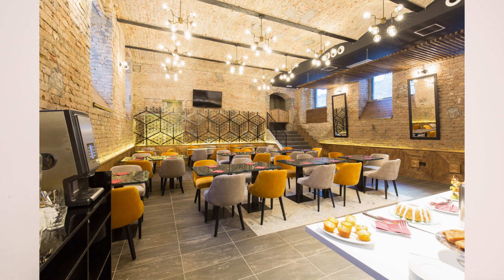70v Technology: What Is It And How Does It Work?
let’s learn a bit about 70-Volt Technology and if its right for you.

Simplify the task of running distributed audio for restaurants, hotels, or anywhere large areas need background music and/or paging address systems. Connect hundreds of speakers covering acres of area without the need for large equipment racks.

A constant voltage speaker system differs from a traditional 8‑ohm speaker system in that it uses a step‑up transformer at the audio source to raise the voltage and lower the current on the transmission line. At the speaker end, a step‑down transformer converts the signal back to a normal speaker level voltage. This reduces power loss during transmission, which allows for the use of longer speaker wire runs using smaller gauge wire.

Additionally, a constant voltage speaker system allows for the use of multiple speakers on each channel, without the need for complicated impedance calculations and configurations. In a constant voltage system, all speakers on a given channel are connected in parallel and the complicated impedance calculations are replaced by simple wattage calculations.

For example, if you want to connect two speakers per channel in a traditional 8‑ohm speaker system, you must either connect them in series, which results in an overall 16‑ohm impedance, or in parallel, which results in an overall 4‑ohm impedance. In the first case, the 16‑ohms impedance effectively halves the output power of your amplifier, resulting in lower overall volume levels. In the latter case, the 4‑ohms impedance means that your amplifier will have to work harder and must be rated as stable at 4 ohms. Adding a third speaker to the mix would complicate it further, producing either a 24‑ohm or 2‑ohm overall impedance. Note that very few amplifiers are stable under 2‑ohm loads, so that is usually not an option.

On the other hand, with a constant voltage system, you consider first the RMS output wattage of the amplifier. This should be reduced by 20% to compensate for insertion loss. For example, if using a 100‑watt amplifier, the total load from speakers should not exceed 80 watts.